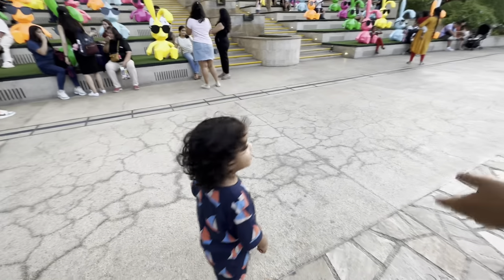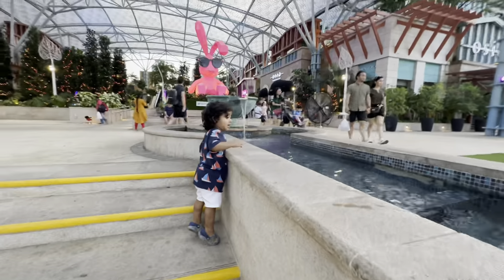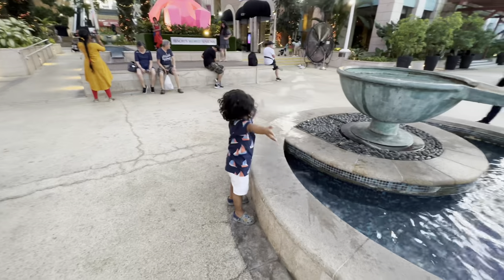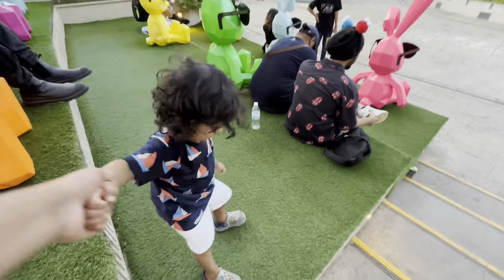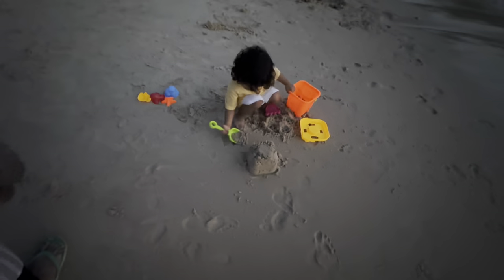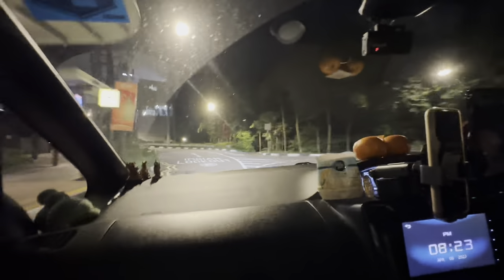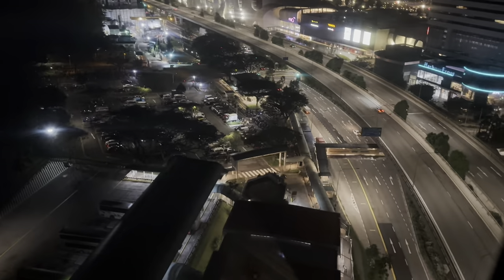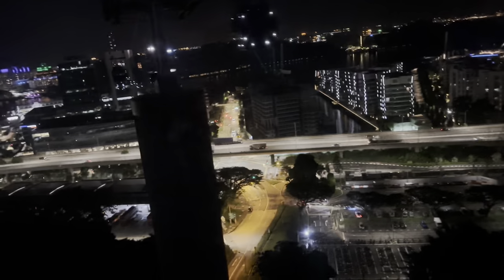How to SPEND in Sentosa???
Hi Guys,
                In todays video we explore our surroundings in Sentosa. Hope you enjoy watching it. Do comment in the section below and let us know what your favourite part was in the entire video. Thank you. Don’t forget to like our videos in case you are delighted after watching.